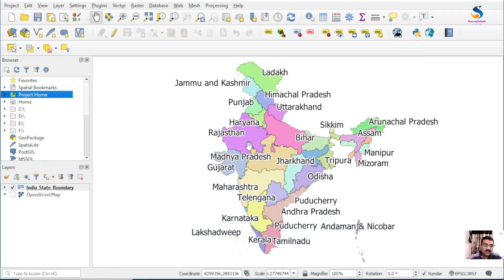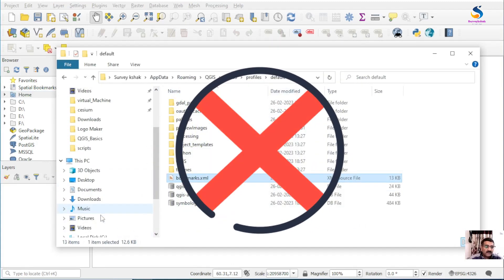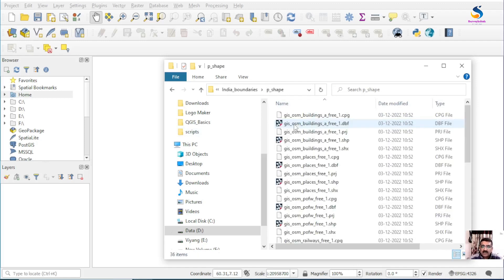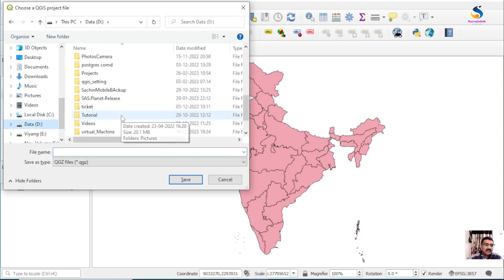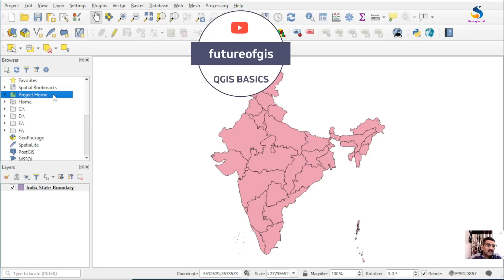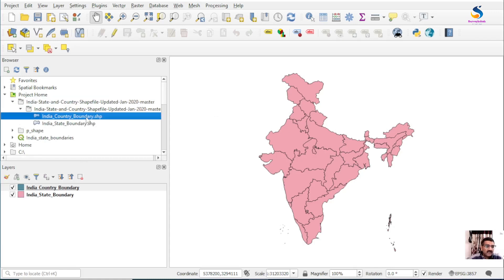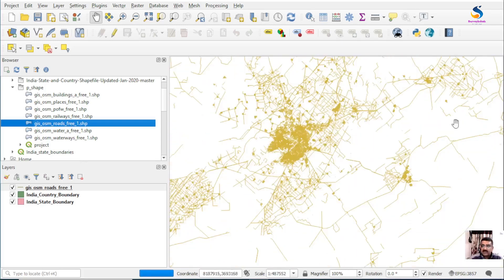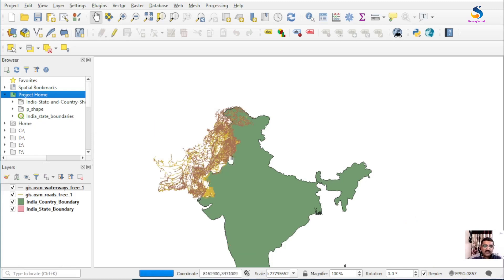Project Home configuration in QGIS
In this video we will learn how to configure project home in QGIS.